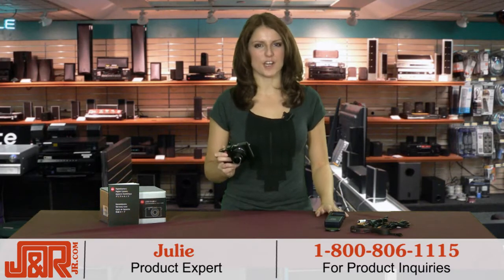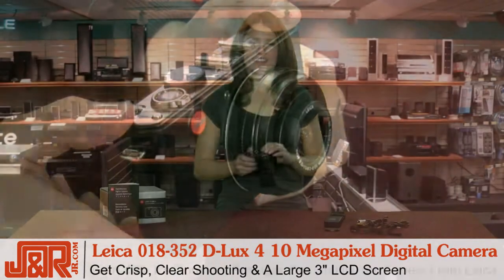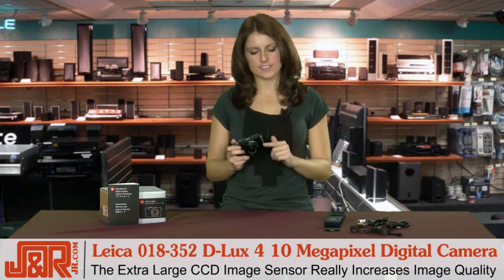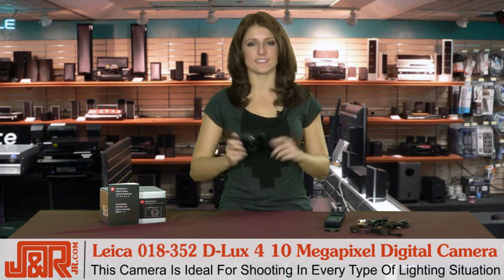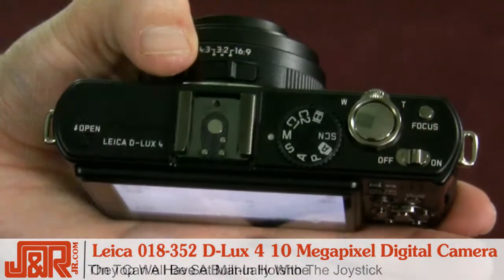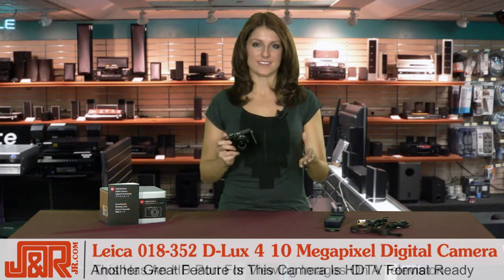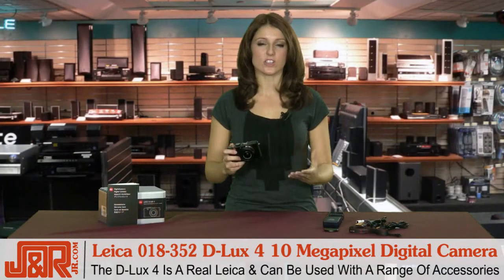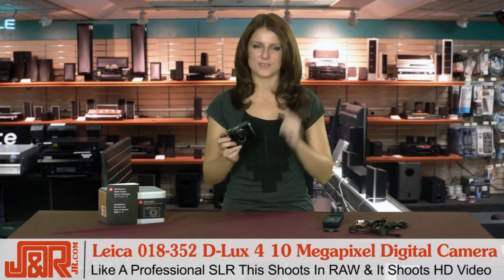Leica 018-352 D-Lux 4 10 Megapixel Digital Camera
The compact nature of the D-Lux 4 means it can be with you all the time. But despite its compact size, it offers top Leica quality and gives the photographer plenty of artistic freedom. The D-Lux 4 is ideal, whether for subjects composed with lots of forethought or for spontaneous reportage. The Ergonomic layout of controls and intuitive Operating system make it a pleasure to handle the D-Lux 4. Focus, shutter speed, stops and Exposure override can all be set manually with the Joystick giving the real enthusiast scope for highly individual picture composition. Of course you can also use the intelligent automatic mode: Depending on the subject and photographic situation, the camera automatically selects the best mode from Scene Select, either macro, landscape, portrait, night portrait, or night scene. The Professional Software Capture One 4 (RAW Data converter) makes sure that the RAW data supplied by the CCD sensor is "processed" in optimum quality.